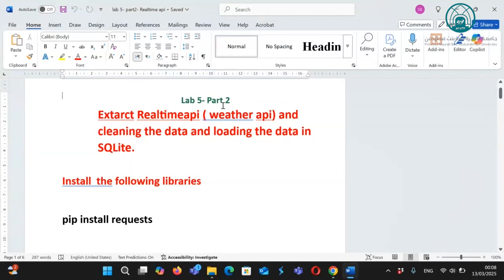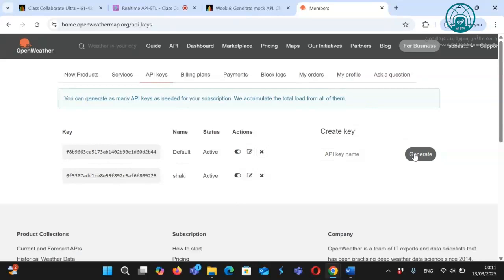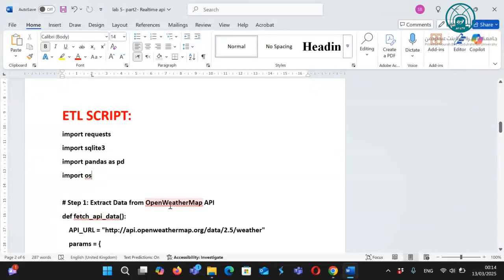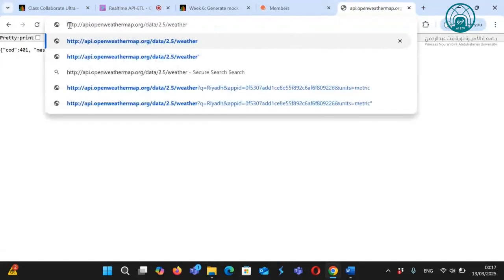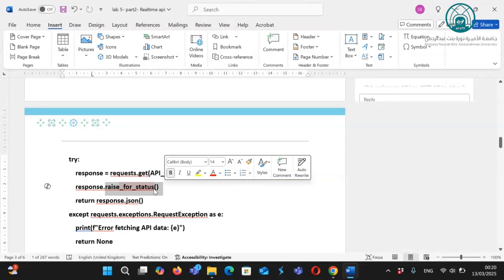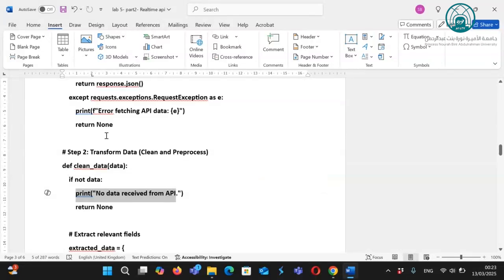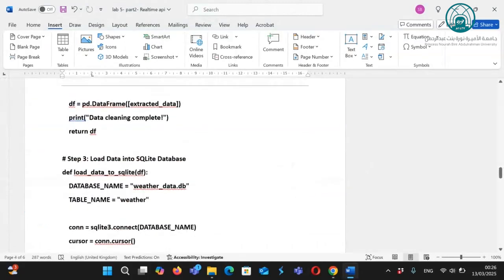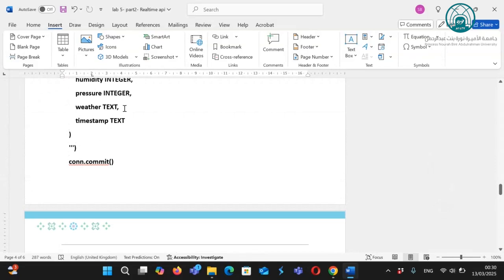Extracting Realtime API data, Transform and Load into SQlite database